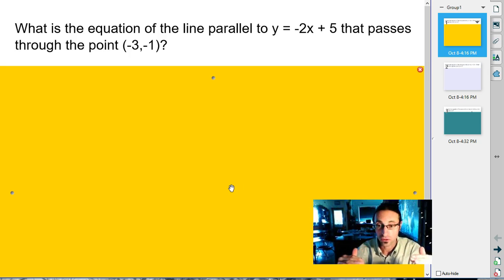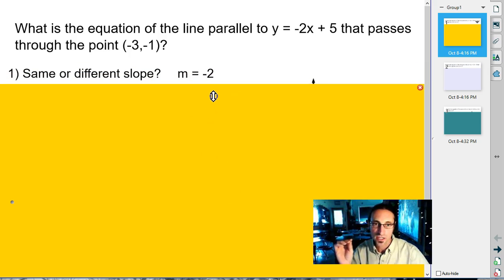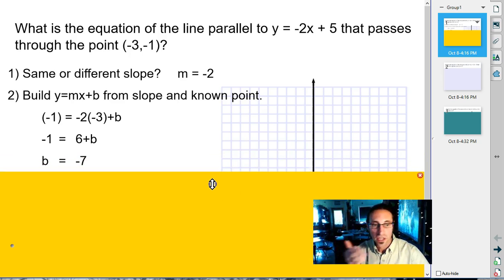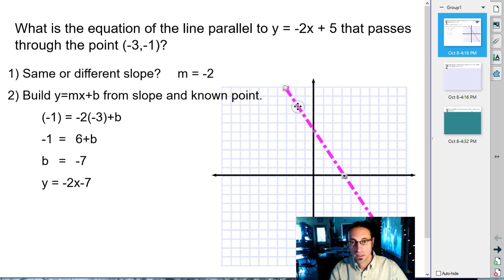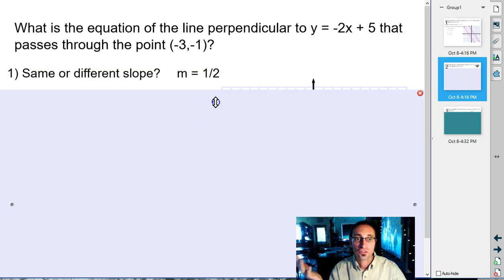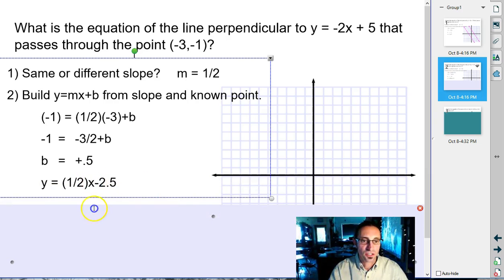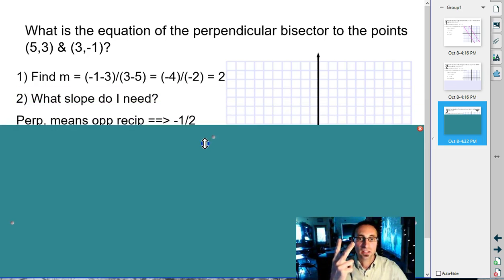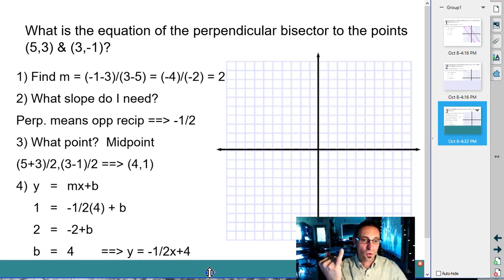Geo 03 06b Extension Lines in the Coordinate Plane Lecture